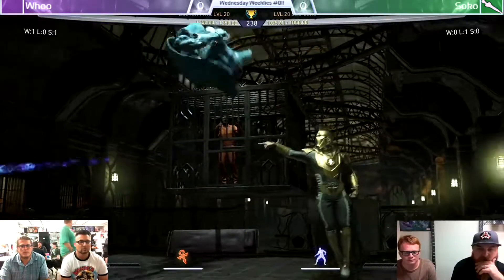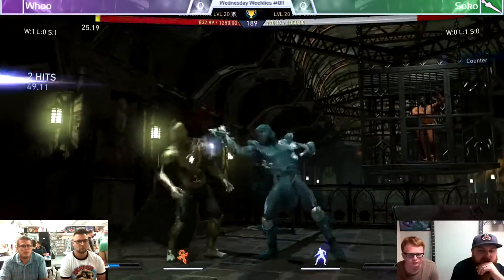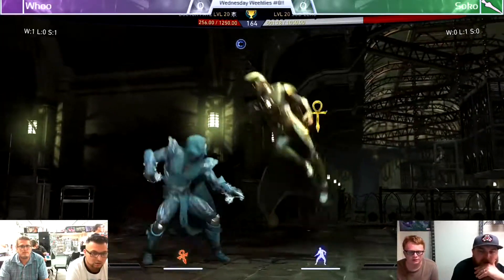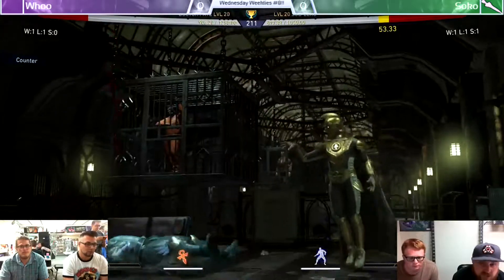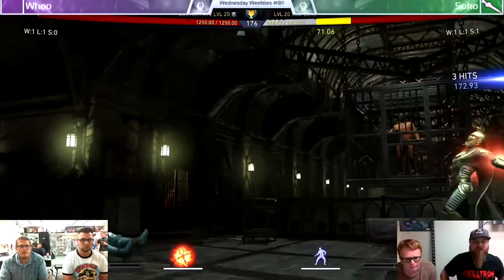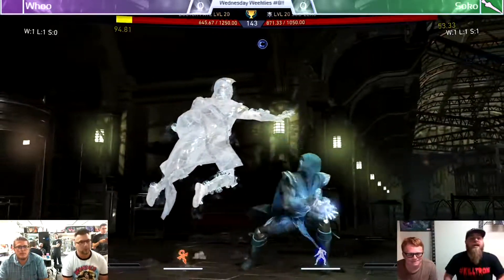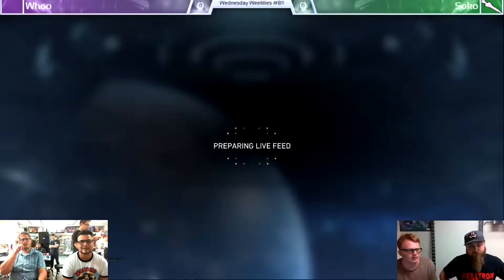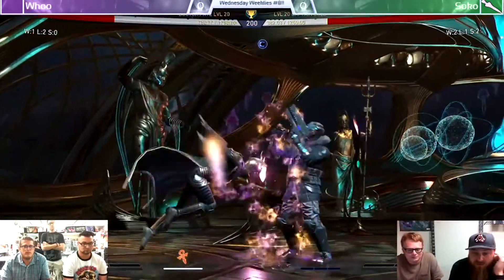WW #8 | Round 3 | Hootiehoo (Dr.Fate) VS Soko (Sub-Zero)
WW #8 | Round 3 |